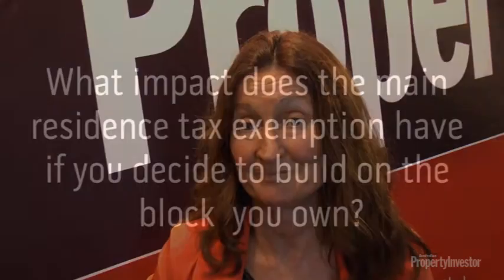Tax tips for investors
API chats with BAN TACS founder and accountant Julia Hartman about the main residence tax exemption and how it works.